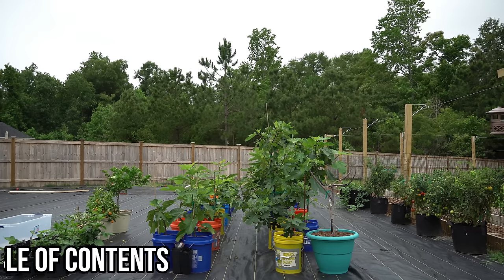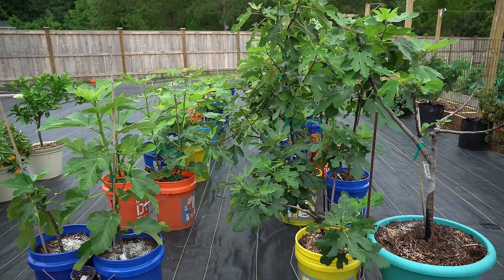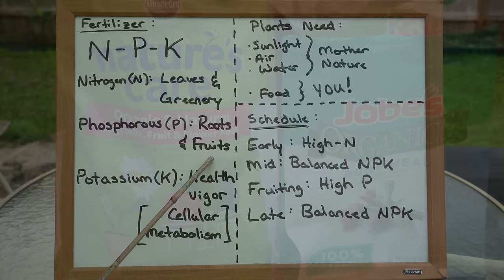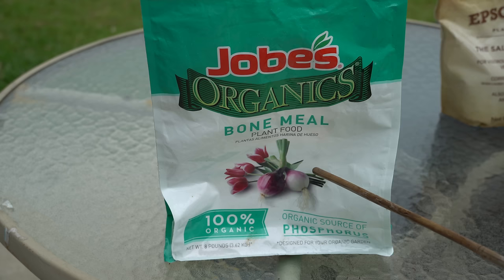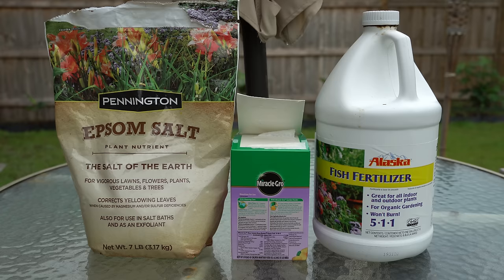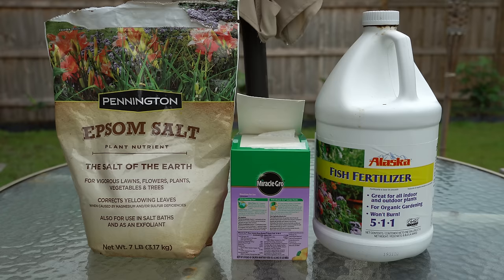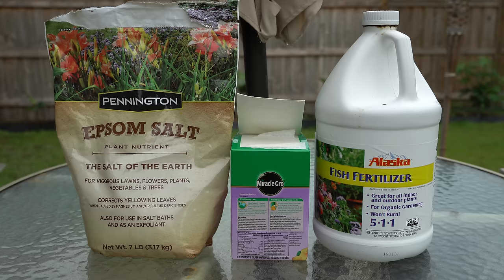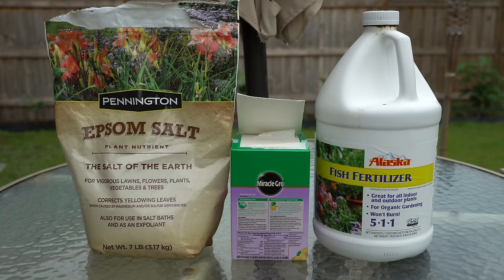Fertilizing Figs For Maximum Production - Double Your Fig Harvest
(SEE TABLE OF CONTENTS BELOW) This video is the third video in my gardening series on how to fertilize fig trees for maximum fruit set, overall health and vigor. This video focuses on the fruiting phase of the fig tree and teaches you how to grow more figs than ever before.

Part 1 of this series focused on how to help fig trees wake up from dormancy and put on leaves and new green growth as quickly as possible.  Part 2 focused on how to fertilize figs in the mid-season, which is the time after the fruit tree has broken dormancy and put on its first sets of mature leaves, but before the tree starts growing baby figs.

This video discusses:

1. The importance of phosphorous in fertilizer for fig trees.

2. How and when to transition your fertilizer routine to a high phosphorus regimen and maximize fruit production.

3. How to apply the fertilizers to your and how often they should be applied.

This covers both growing fig trees in ground and fig trees in containers.

TABLE OF CONTENTS:

0:00   Introduction to Optimization of Fertilizing Fig Trees
0:44   When To Switch Fig Trees To A Fruiting Fertilizer Formula
2:28   What is the NPK Ratio and How to Read Fertilizer Packages
3:30   Why Trees Need Fertilizer & The Importance of Phosphorous
4:19   Fertilizer Schedule To Maximize Fig Production
5:05   About Slow Release Fertilizers
6:55   About Bone Meal
7:19   About Soluble Fertilizers
8:32   When Are Soluble Fertilizers Necessary?
10:31  The Secret Weapon For Growing Figs With Huge Production
11:01  Soluble Fertilizer Application Instructions
11:26  Slow Release Fertilizer Application Instructions
12:00  Fertilizer Application Schedule For In-Ground Fig Trees
12:39  Fertilizer Application Schedule For Container Fig Trees
13:02  How To Apply Slow Release Fertilizer
14:26  How To Apply Soluble Fertilizer
16:11  How Long To Maintain This Fertilizer Schedule

6.5 Inch Hand Pruner Pruning Shears

34.1°N Latitude
Zone 8A